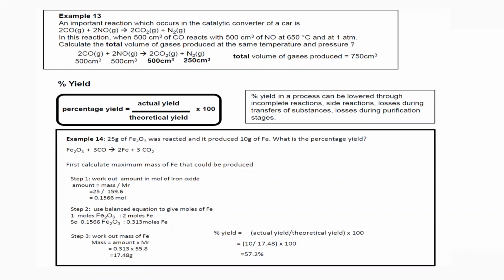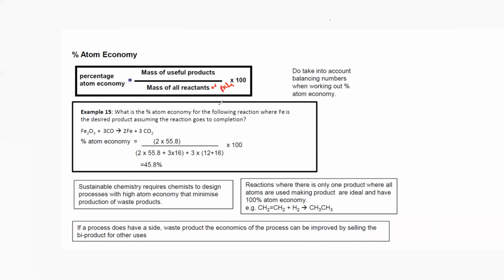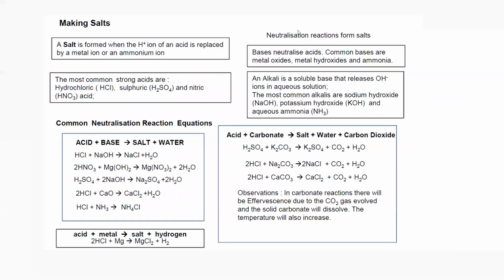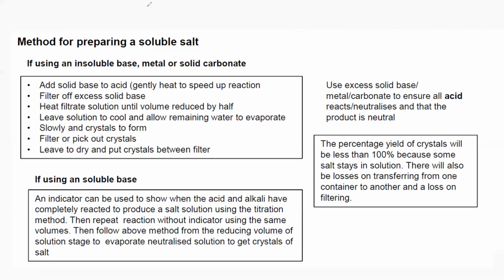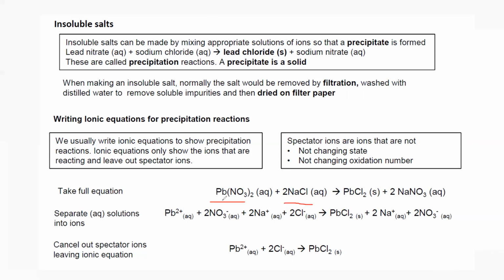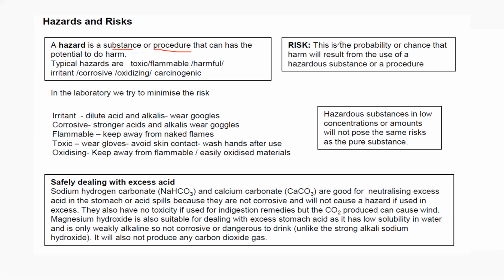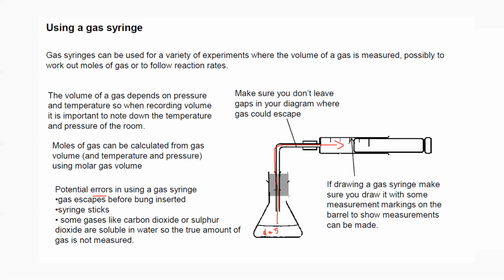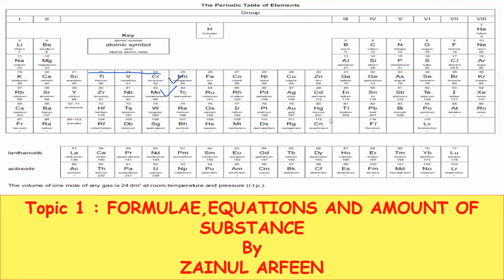Percentage Yield and Atom Economy IAL As Chemistry Unit 1 Lecture 3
Percentage Yield and Atom Economy